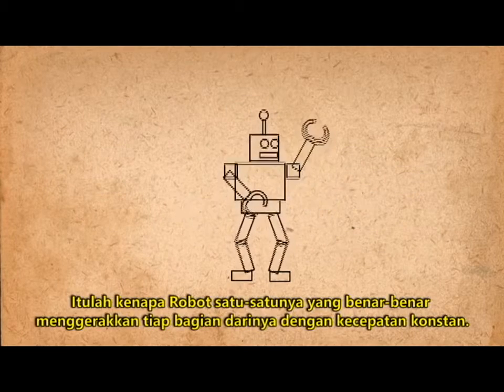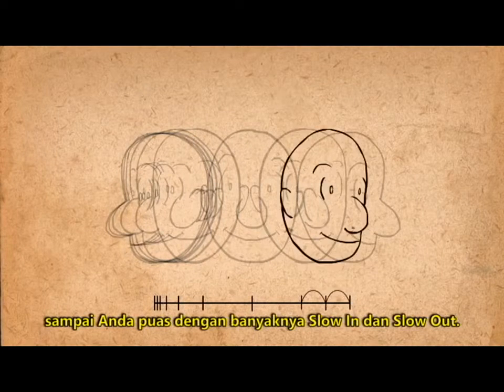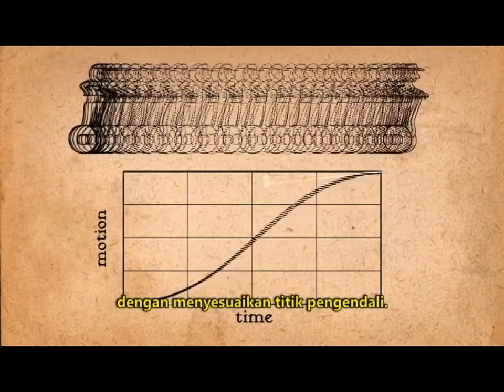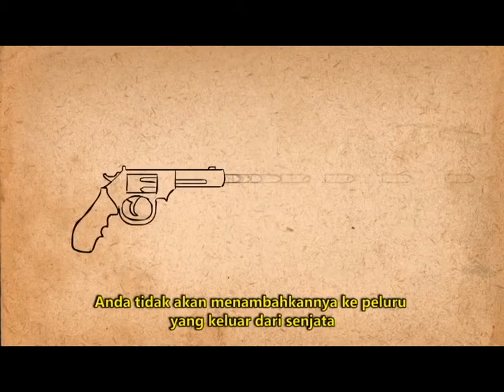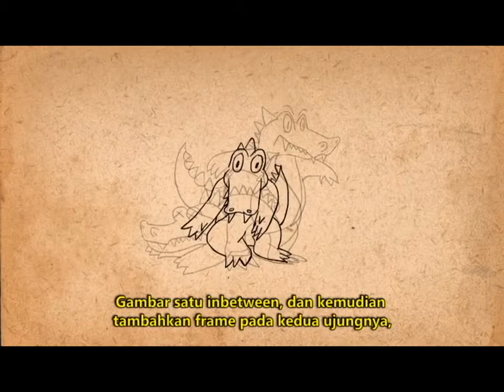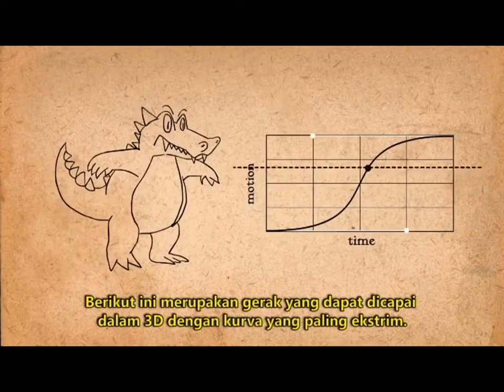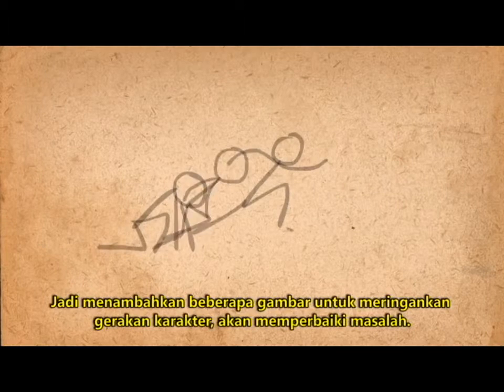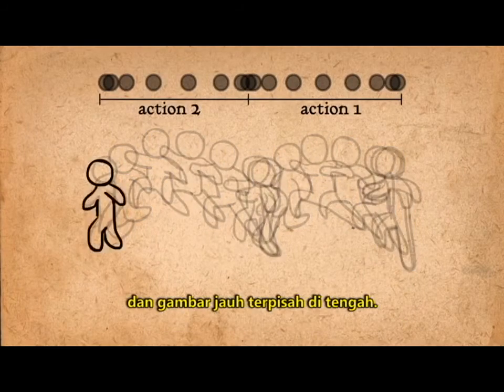06 Slow In & Slow Out Subtitles Indonesia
Ditujukan untuk pembelajaran, re-upload dari you tube channel Dina Widyantoko